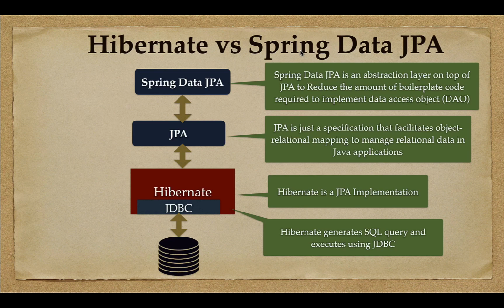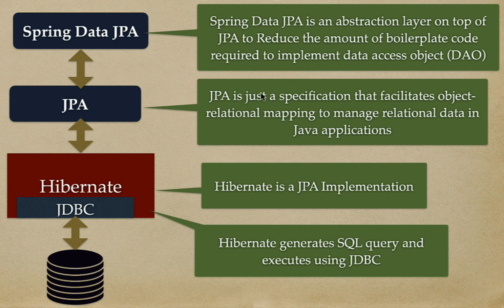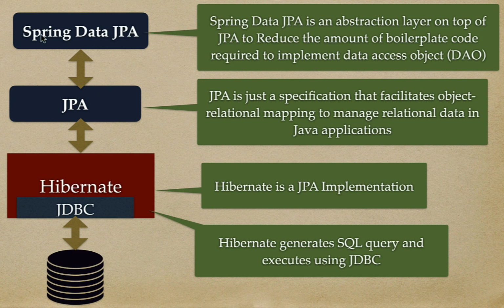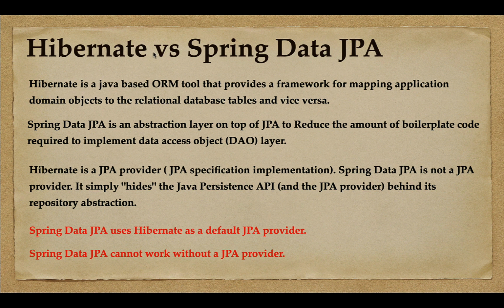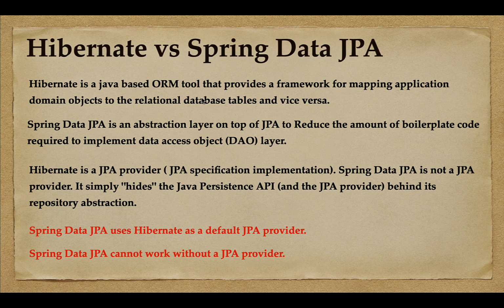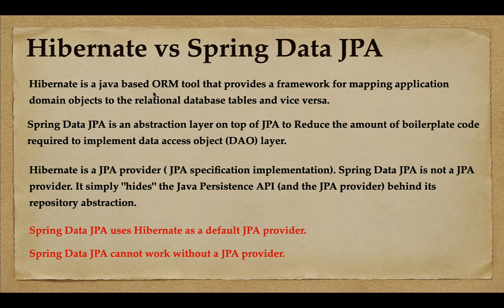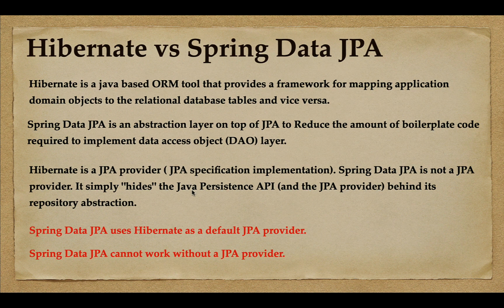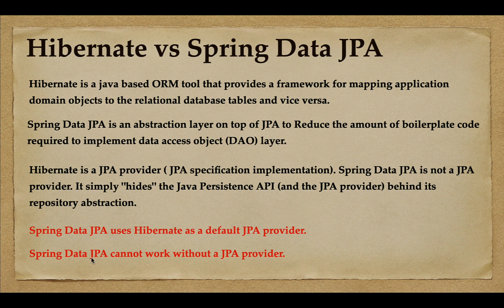Spring Data JPA Tutorial - #3 - Hibernate vs Spring Data JPA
Hi, welcome to the Spring Data JPA tutorial series/course.
In this lecture, you will learn the difference between Spring Data JPA and Hibernate.

Spring Data JPA is used to reduce the amount of boilerplate code required to implement the data access object (DAO) layer.

Spring Data JPA is not a JPA provider. It is a library/framework that adds an extra layer of abstraction on top of our JPA provider (like Hibernate).

Spring Data JPA uses Hibernate as a default JPA provider.